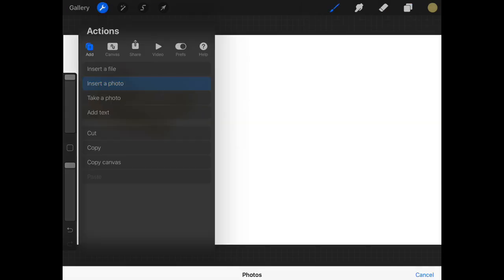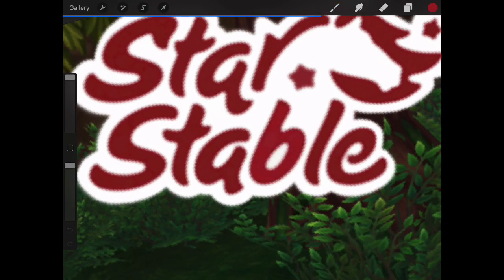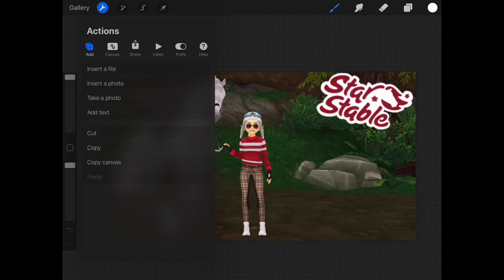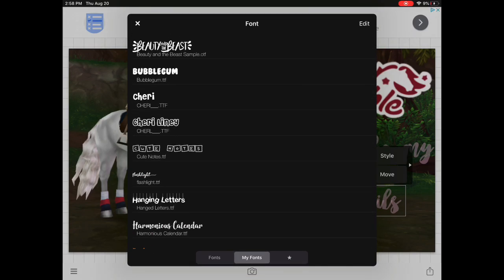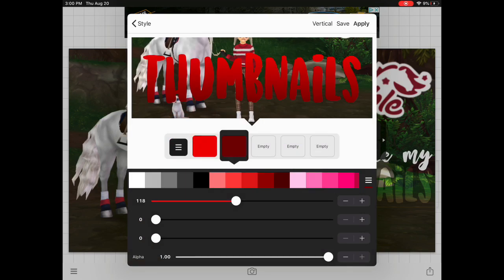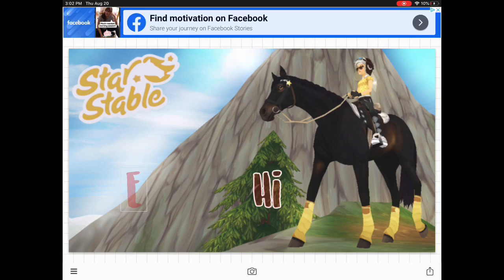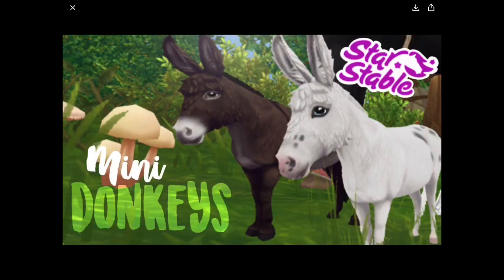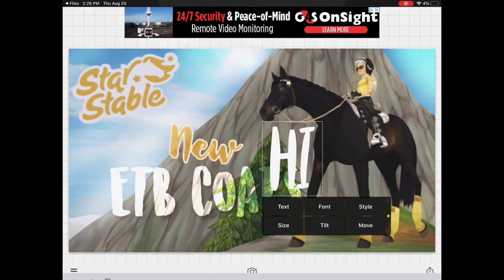How I make my Thumbnails!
Hi everyone! Again with a tutorial video on how i make my thumbnails. The programs i used in this video are procreate ($11) and phonto (free). procreate is only available on apple but phonto is available on ios and android! I hope you enjoy ^-^

Q&A:
Q: What do you record with?
A: xBoX gAmE baR

Q: Editor?
A: Imovie!

Q: Server?
A: Night Star

Q: Club?
A: clubless on my main
Clubless and not looking on brielle emberstep

Q: Can I friend you?
A: If I have room on my friend list, sure! If I say no because I don't have room, please don't be rude about it.

Q: Can we call?
A: I'm sorry I don't usually call with people who I don't know!

Q: Can you join my server?
A: Sorry! I'm in too many discord servers :))